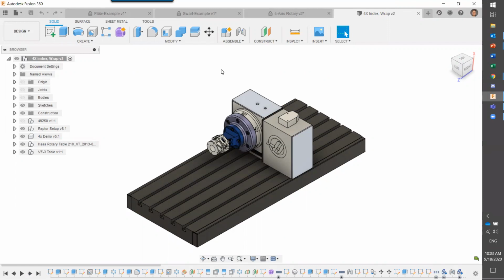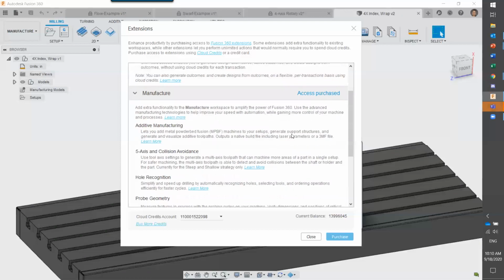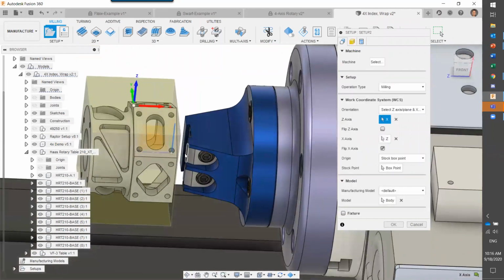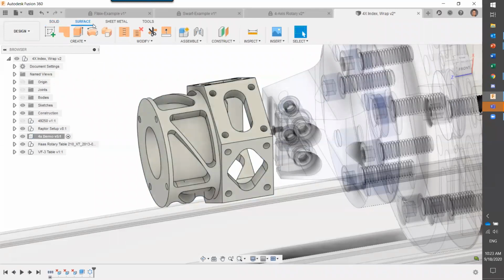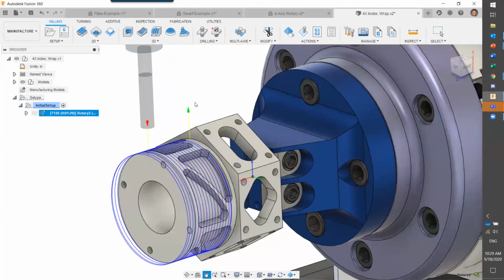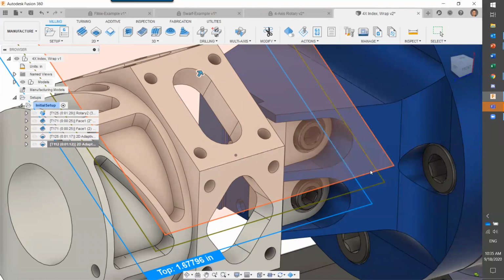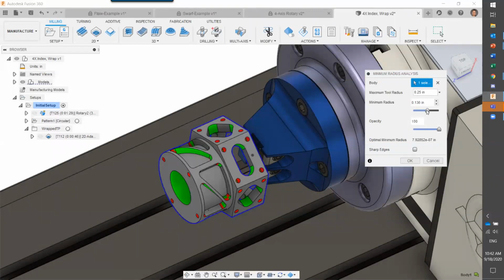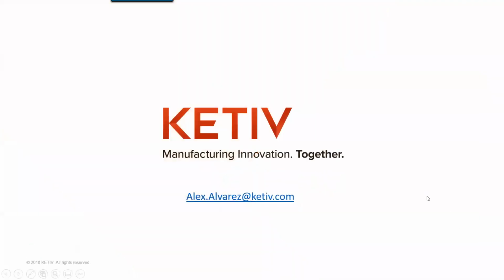CAM - Milling Workflow | AVA: Fusion 360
Autodesk has added some major updates to the Fusion 360 Manufacturing environment that can greatly reduce the time you spend programming your parts.

In this session we walk you through programming a part from start to finish and show some tips along the way to help improve not only the time spent but the quality of your parts. We cover:

-New Updates in Manufacturing
-Milling Toolpaths
-Working with Reference Geometry to Improve Toolpath Quality

0:00 - Intro
1:20 - Accessing Information from the Data Panel
4:34 - Haas Rotary Table Template/Example
6:17 - Manufacturing Extensions
8:09 - Workflow Overview
9:50 - Setup
17:00 - Rotary Style Toolpath
19:40 - Reference Surface
26:39 - Facing Operation
28:45 - 2D Adaptive Clearing
32:05 - Duplicate Toolpath
34:30 - Pattern Toolpath
35:08 - Simulate Toolpath
37:30 - Wrap Toolpath
38:58 - Minimum Radius Analysis
40:44 - 2D Contour
41:40 - In-Process-Stock Generation
46:00 - Closing